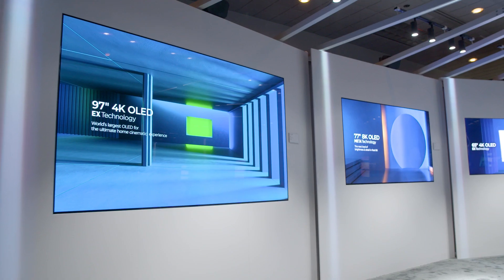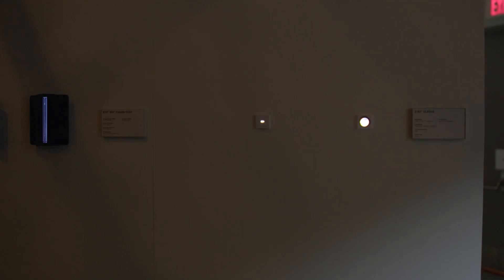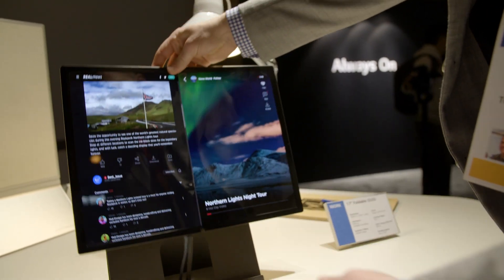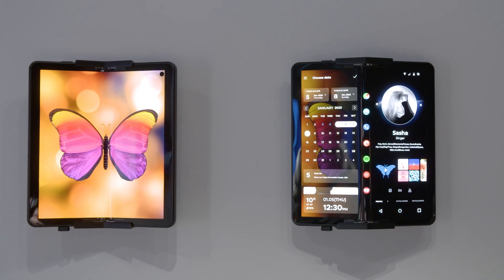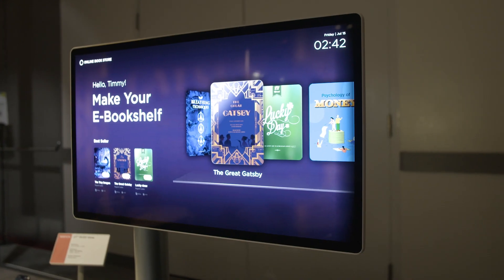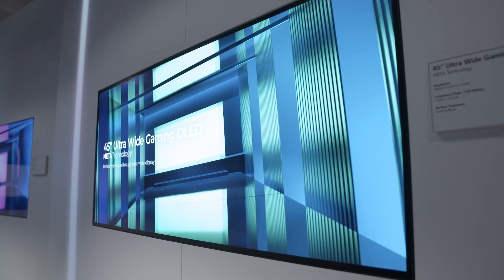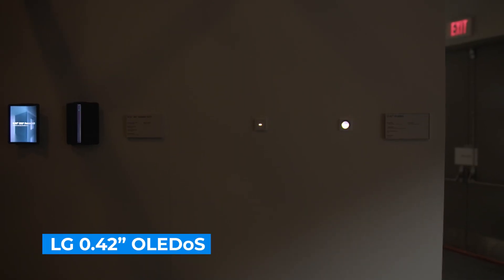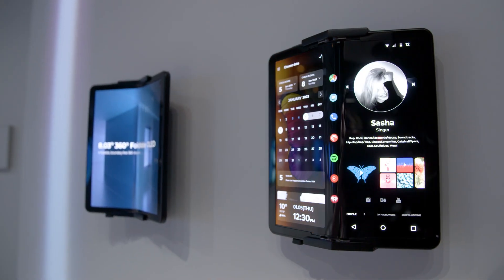LG Display Killer OLED Concepts: 360-Degree Foldable and Much More!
LG Display showed off some awesome OLED concepts at CES 2023, including a 17-inch foldable laptop with no crease, a 360-degree foldable phone and a swivel display that doubles as a lamp. Plus, the brightest OLED TVs ever, thanks to Meta technology.